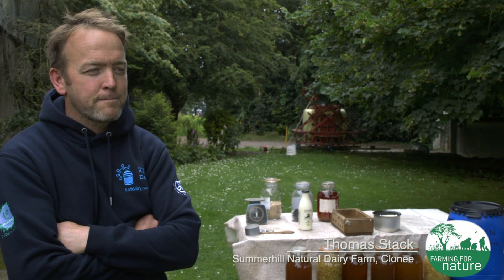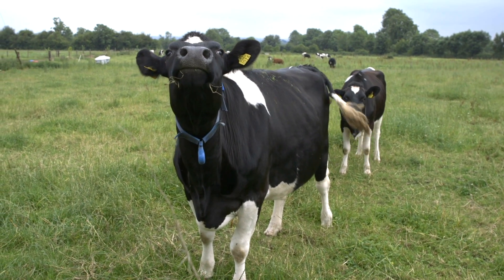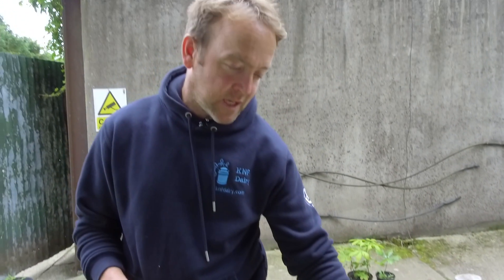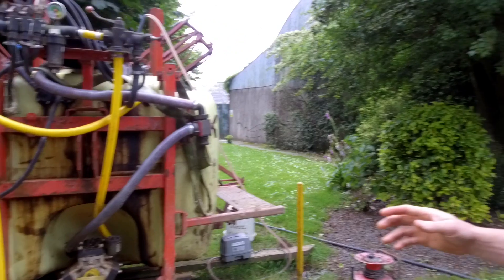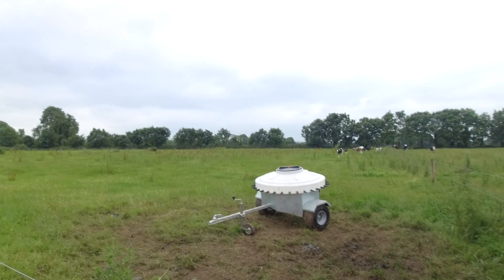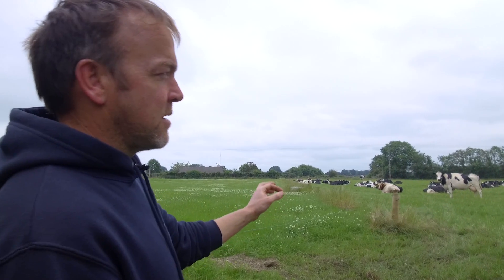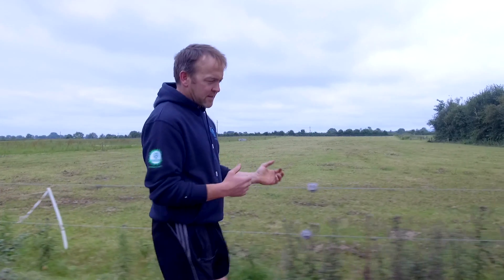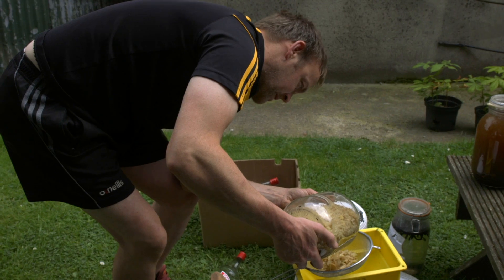Thomas Stack Farming For Nature Ambassador 2021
Thomas Stack is a dairy farmer from Co. Limerick. Having taken over the family farm in 2012 and farming conventionally for a few years, he decided something had to change. He embarked on an ambitious journey to transform his farm into a system that is resilient to environmental and financial shocks. Thomas transitioned to organic farming in 2018 and since then he has adopted the Korean Natural Farming method. This regenerative approach uses indigenous microorganisms (IMO) to create fertile soils that produce a high output without the use of synthetic fertilizer, herbicides or pesticides. “You can’t see these microbes. The only way you can see them is under the microscope and they’re the most powerful thing in the world…to see how they have transformed my farm in a year and a half – it’s mind-blowing.” Thomas creates IMO solutions that are highly rich in nutrients and enzymes, he sprays these solutions on the land, working in tune with the nutrient cycle of the plants. Thomas milks 60 dairy cows on virtually no external inputs. His cows are entirely grass-fed and he produces high quality organic milk. He creates his own nutritional supplements for his animals using only natural inputs and processes. “I use the land and nature to produce all my inputs on the farm and to enhance the soil biology”. Thomas has planted over 1000 native trees on the land to support biodiversity and encourage more wildlife back to the farm. He regularly hosts farm visits for those interested in learning more about this dynamic farming system.